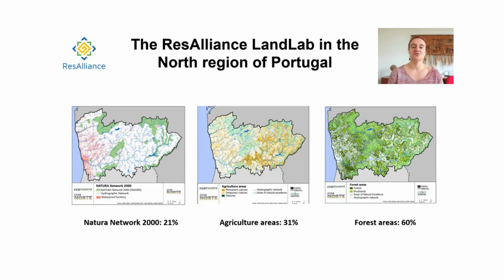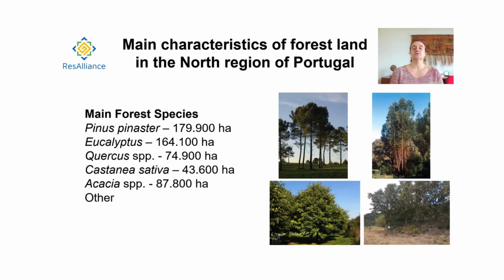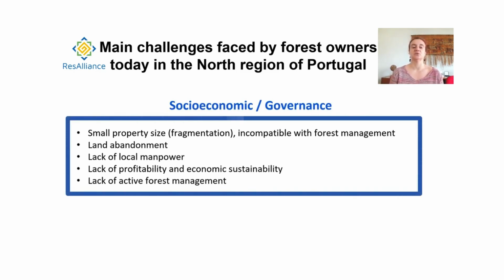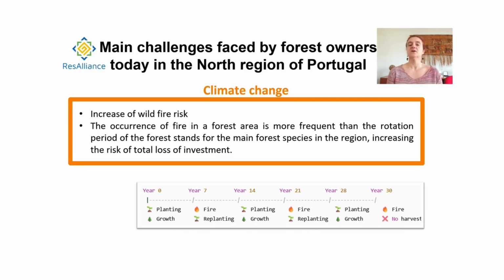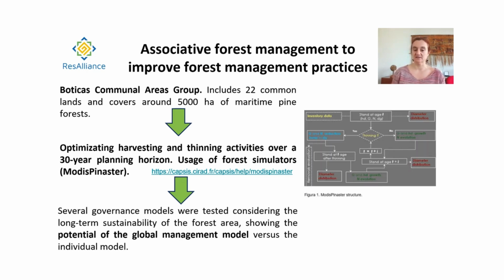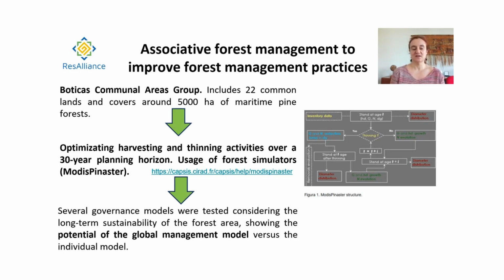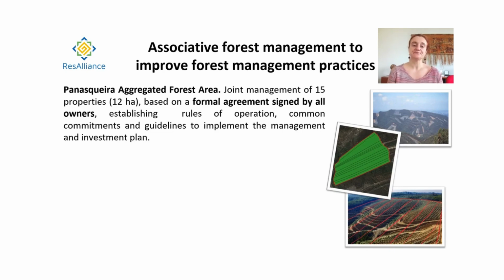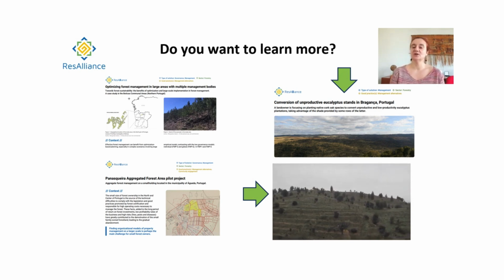Northern Portugal LandLab: effects of climate change on forests and possible solutions